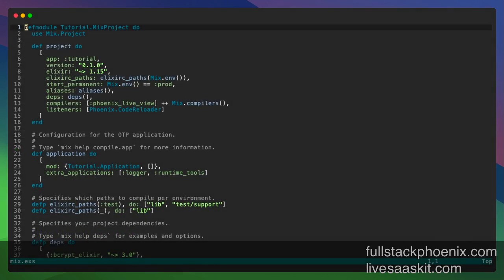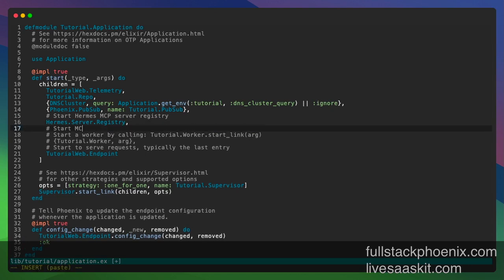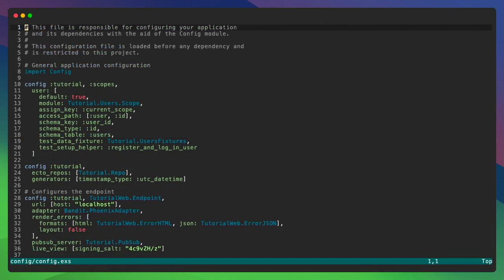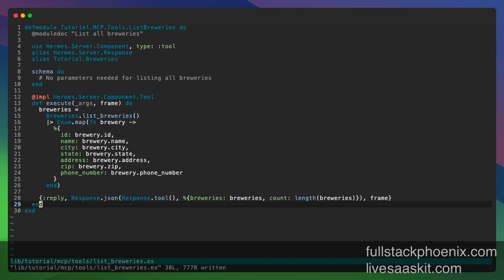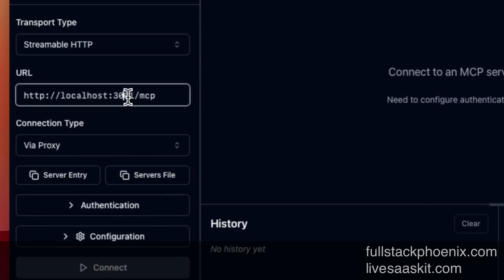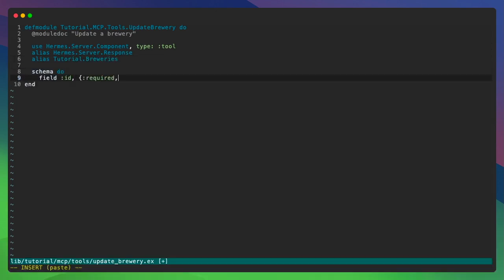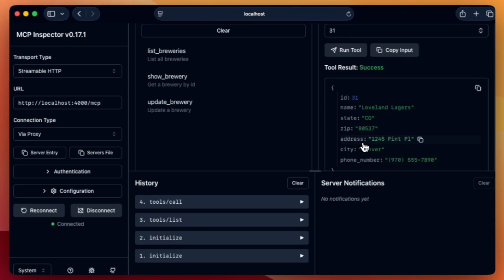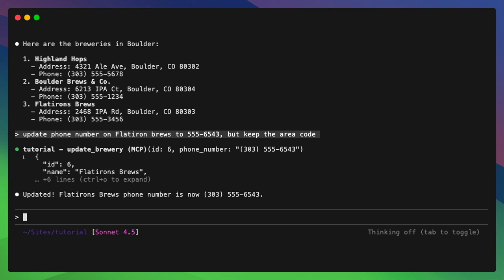Build a MCP server in Phoenix and connect with Claude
Learn how to build a MCP server in Phoenix and connect to it with Claude or any other AI agent to view and manipulate your data.